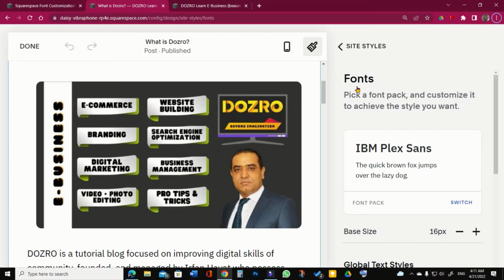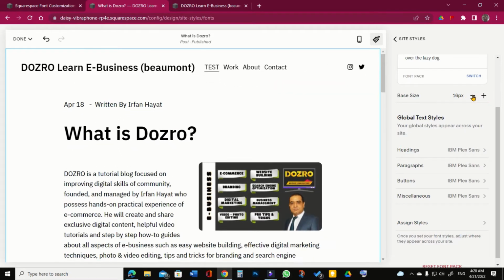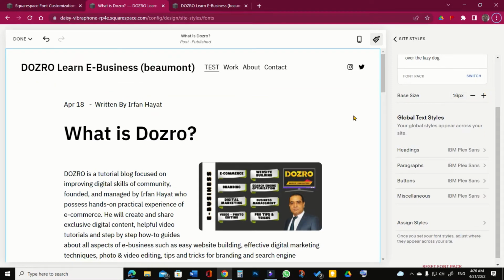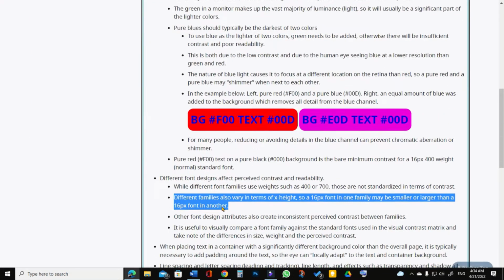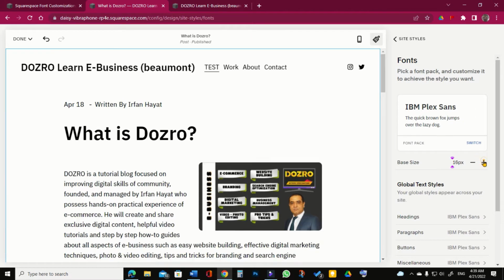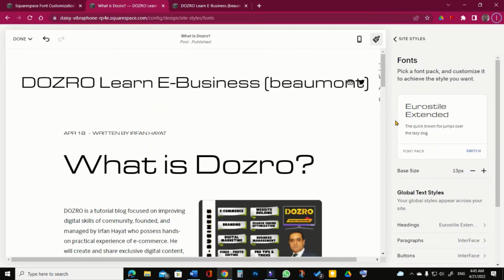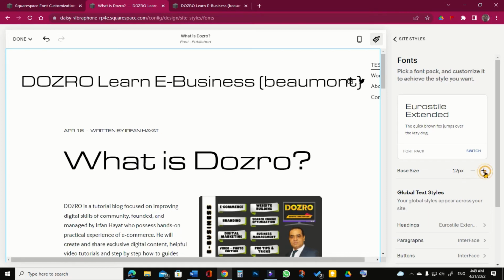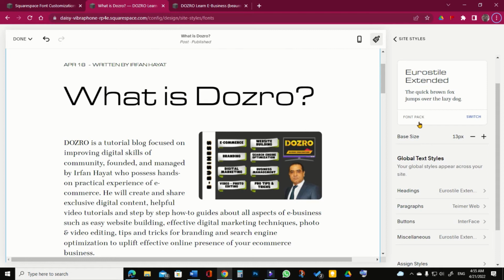Font Base Size in Squarespace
In this video, you will get answers to following question.
What is Base Size in Squarespace?
What should be Standard Base Size for Most Fonts?
Important Facts about Base Size in @squarespace
What if Base Size Unnoticeably Changes in Squarespace?

For most fonts, you should set 16px base size on Squarespace site, but it is not universal rule for all fonts. Base size affects text size of all elements including description text of images.
Please watch video to learn more.

00:00 | What Base Size in Squarespace
00:34 | What is Standard Base Size for a Website?
00:54 | Base Size Value Depends on the Selected Font for Website
01:19 | What if Base Size unnoticeably changes in your Squarespace?
02:31 | Beginners should use Font Pack area to change fonts in Squarespace
03:22 | Closing